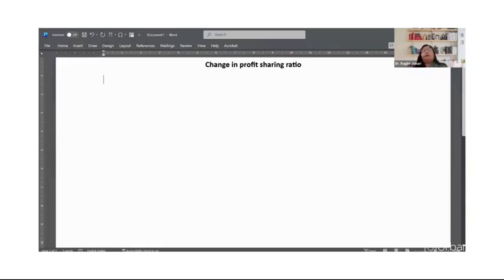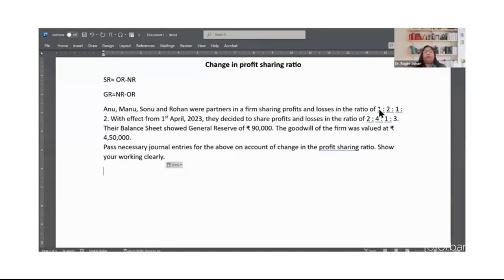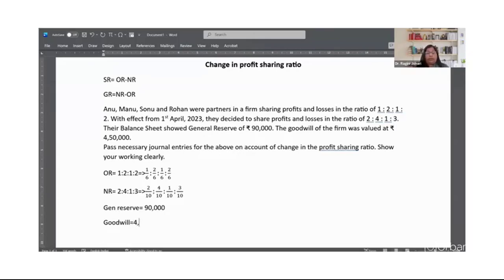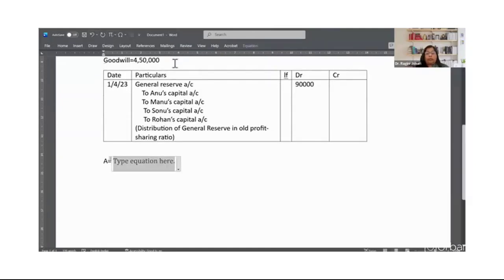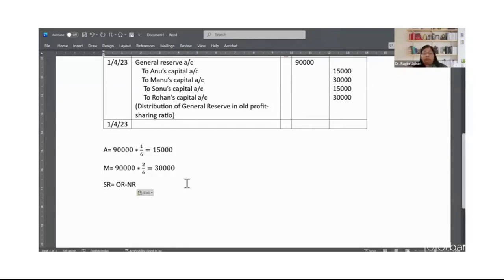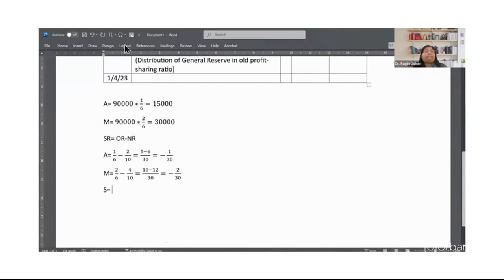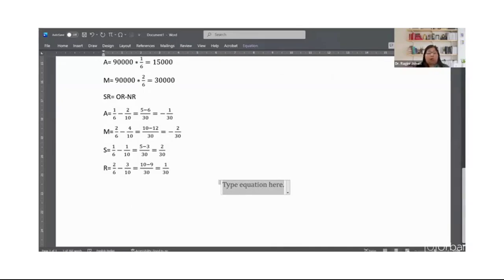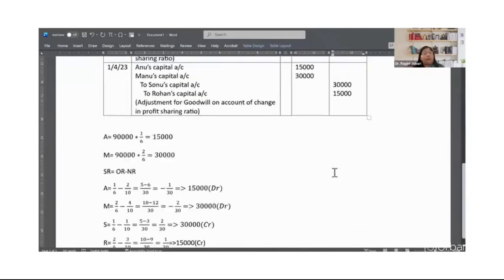Revising Partner Profit Sharing Ratios | Dr. ragini J.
Learn about "Revising Partner Profit Sharing Ratios" from Dr. ragini J.. This is a concept from CBSE - Class 12 - Accountancy - Reconstitution of Partnership: Admission of a Partner - Change in profit sharing ratio.